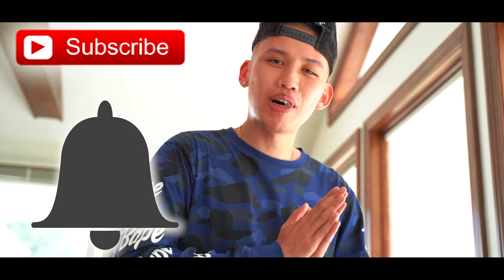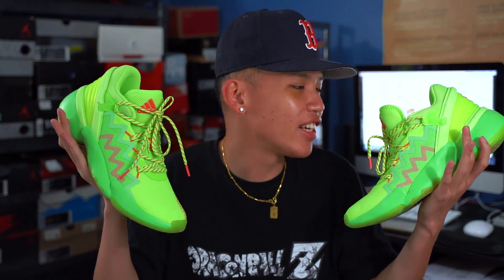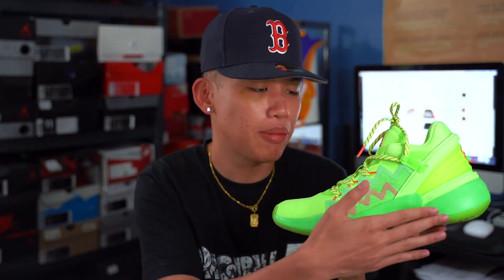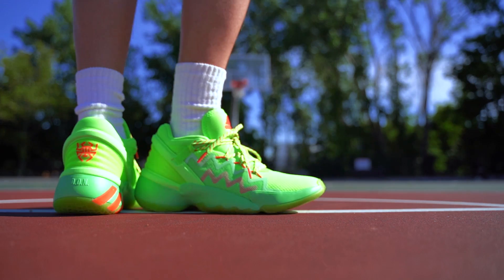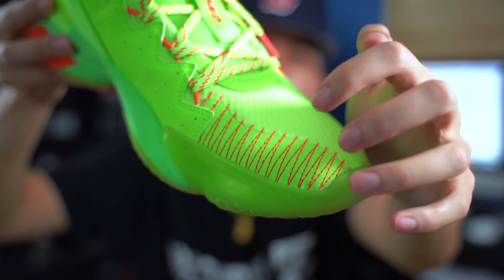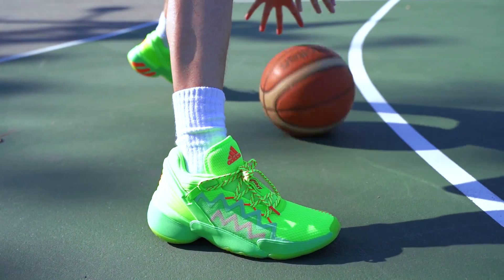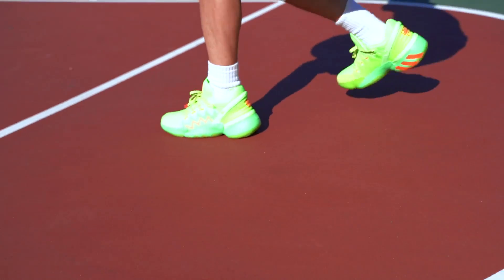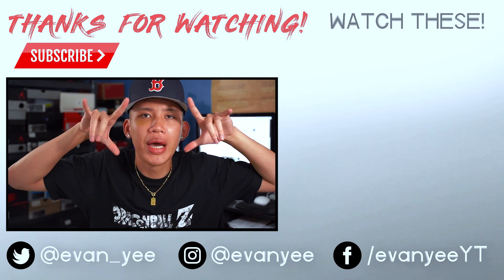Testing the CHEAPEST NBA Star’s Basketball Shoes! Adidas DON Issue #2 (Donovan Mitchell Shoe!)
Testing the CHEAPEST NBA Star’s Basketball Shoes! Adidas DON Issue #2 (Donovan Mitchell Shoe!) | Adidas DON Issue #2 Performance Review/Test! | What’s up everyone, we’re back with another video, today testing Donovan Mitchell’s second signature sneaker with Adidas! How’s they do and what do you think of them?

►Video Key►
Intro: 0:00
Test: 0:25
Review: 1:22
Looks/Initial Thoughts: 1:43
Size and Comfort: 2:53
Traction: 3:25
Materials: 3:45
Support and Lockdown: 4:24
Price: 5:12
Overall: 5:19

Add me!

Shot by Tony Ha

Add my friends!